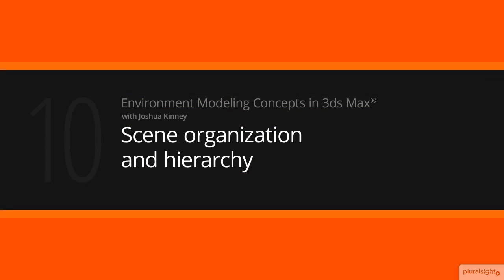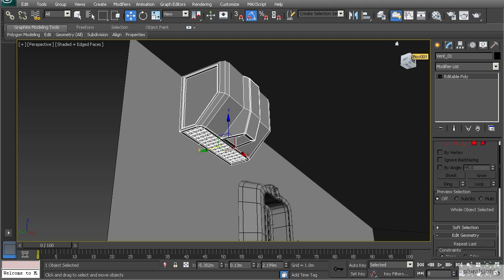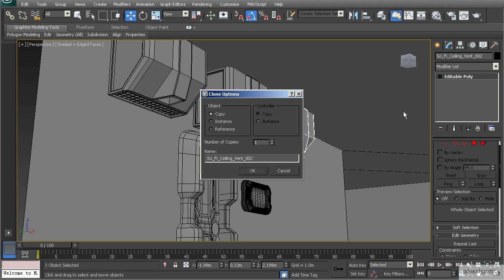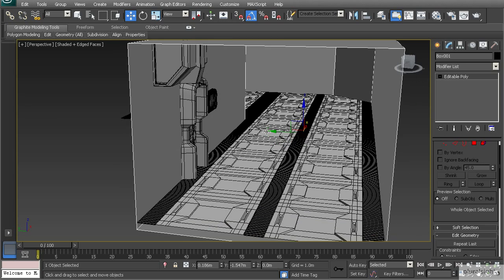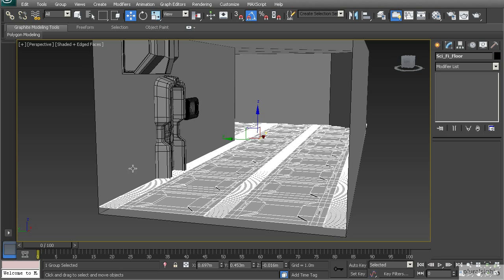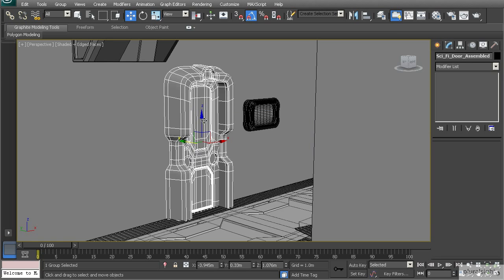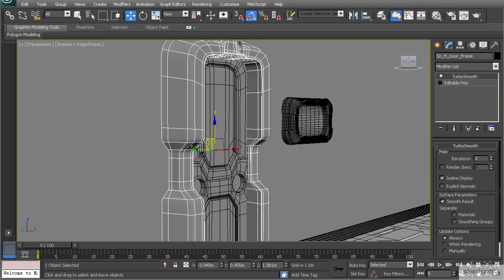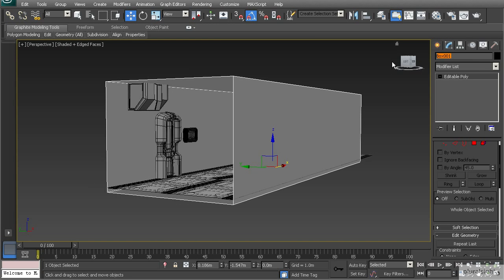Environment Modeling in 3ds Max - Scene Organization and Hierarchy